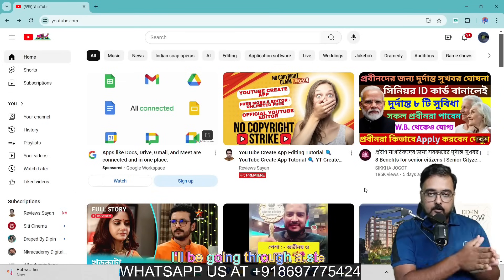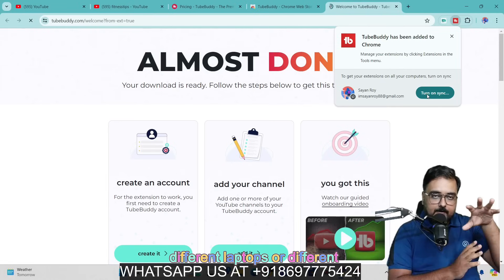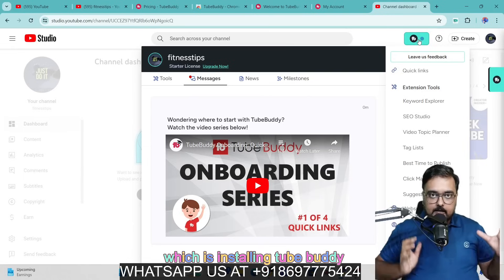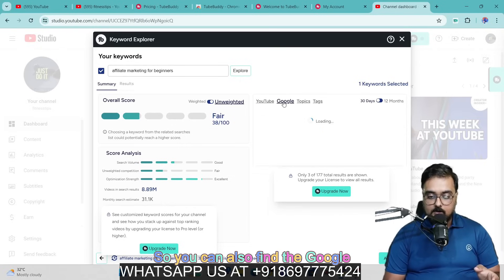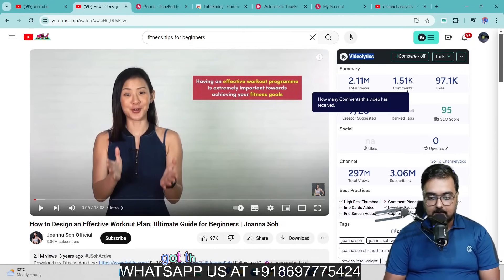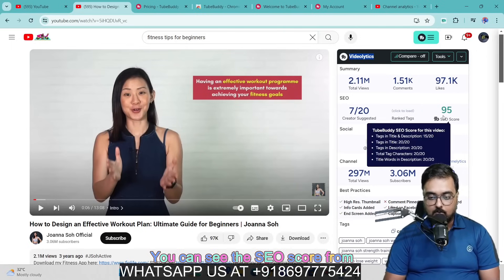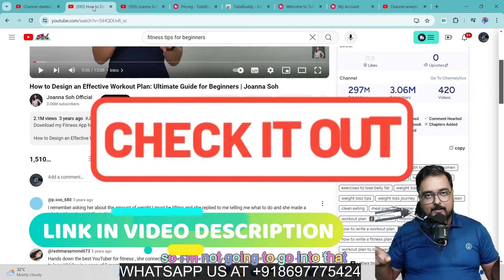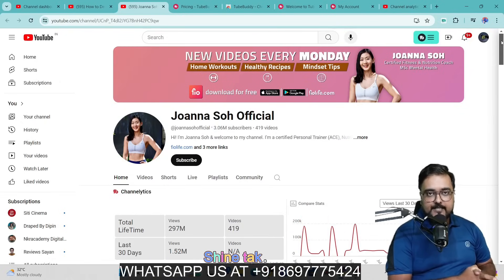How to Install TubeBuddy on YouTube 🚀 | Complete Step-by-Step Guide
📌 In This Video:

I'm showing you how to get the official link to install TubeBuddy completely for FREE using the link provided in my video description. Once you click the link, you'll be directed to the TubeBuddy official website where you need to download and activate the TubeBuddy Chrome extension on your Google Chrome web browser. After activating the extension, I'll guide you on creating an official account on the TubeBuddy web portal. Once your account is set up, I'll show you how to connect your YouTube channel with TubeBuddy and give it the necessary permissions. Once all these steps are completed, you're all set to use TubeBuddy with your channel. Finally, I'll demonstrate how to use the free tools inside TubeBuddy.

⏰ Timestamps ⏰

00:00 - Introduction To TubeBuddy And Its Potential 🔥
01:31 - 🌐 Step 1 - Login To Chrome Browser Using Your Google Account
02:07 - 🌐 Step 2 - Click The Link In Video Description To Install TubeBuddy For Free
03:15 - 🌐 Step 3 - Create Your TubeBuddy Account
03:54 - 🌐 Step 4 - Sign In To TubeBuddy And Connect Your YouTube Channel To TubeBuddy
04:58 - 🔍 TubeBuddy Keyword Explorer
07:22 - 🔍 TubeBuddy VideoLytics
09:25 - 🔍 TubeBuddy Channelytics
11:30 - 🎁 Special Bonus For Installing TubeBuddy

🛠️ Free Tools Covered:

🔍 TubeBuddy Keyword Inspector

Find profitable topics and keywords
Check search volume and competition
Explore Google Trends and related keywords

📊 Videolytics

Analyze how a particular video is performing on YouTube
Discover tags attached to the video
Find search rankings for video tags

📈 Channelytics

Get details about any channel or competitor channel on YouTube

📎 Steps to Follow:

🌐 Get the Official Link:

Click the link in the video description to go to TubeBuddy's official website.

🛠️ Download & Activate TubeBuddy:

Download the TubeBuddy Chrome extension.
Activate the extension on your Google Chrome browser.

Sign up on the TubeBuddy web portal.
Connect Your YouTube Channel: 📺

Link your YouTube channel with TubeBuddy.
Provide the necessary permissions to TubeBuddy.

Explore Free Tools: 🔍📊📈

Use the Keyword Inspector to find profitable keywords.
Utilize Videolytics to analyze video performance.
Check out Channelytics for competitor channel insights.

❓ FAQs:

Q1: Is TubeBuddy free to use?
A1: Yes, TubeBuddy offers a free version with essential tools. There are also paid plans with advanced features.

Q2: How can TubeBuddy help grow my YouTube channel?
A2: TubeBuddy provides tools for keyword research, video analytics, and channel insights, which can help optimize your content for better performance and growth.

Q3: Is TubeBuddy safe to use?
A3: Yes, TubeBuddy is a trusted and widely used tool among YouTubers for channel optimization and growth.